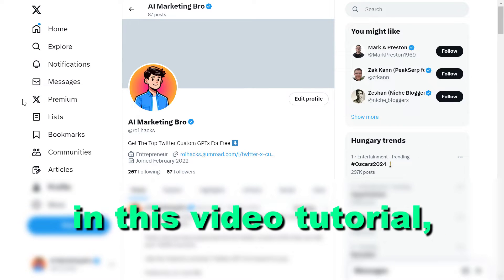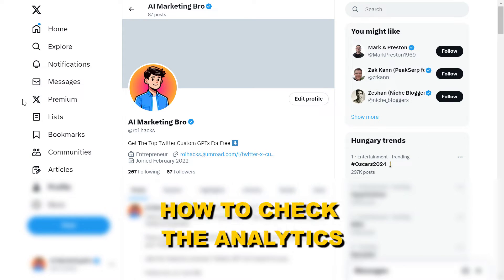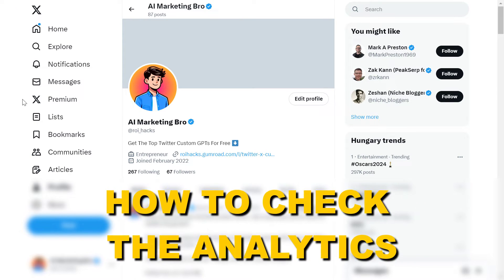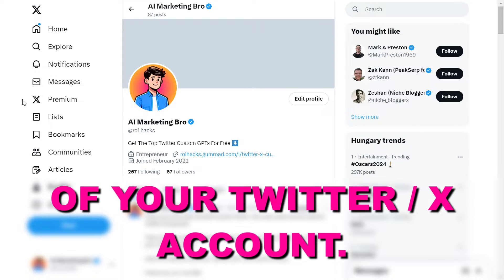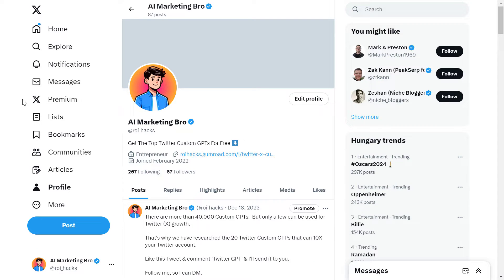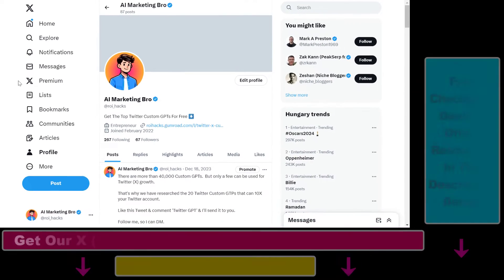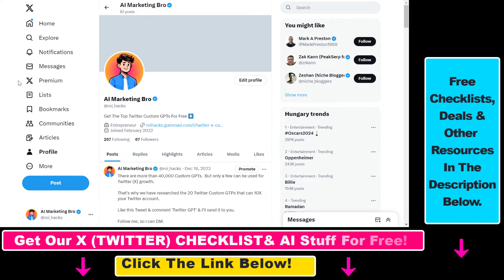How To Check Twitter Analytics? [in 2025] (Check X Profile Analytics)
Learn how to check Twitter analytics (view X analytics of your X account.)